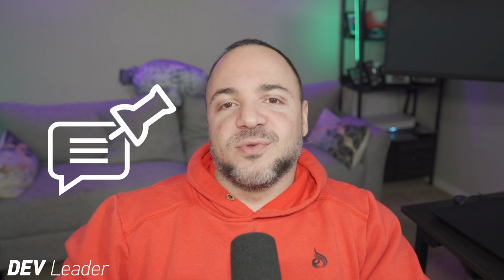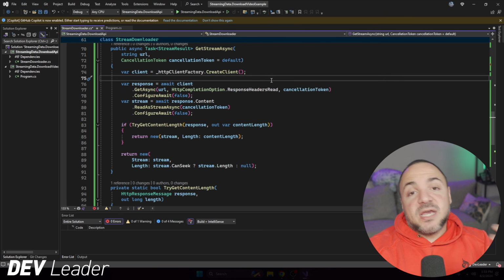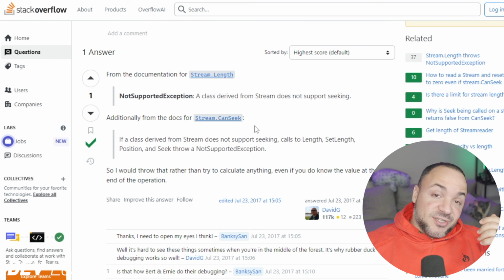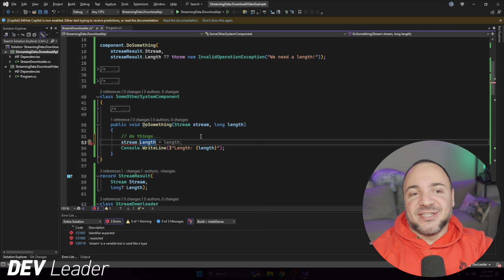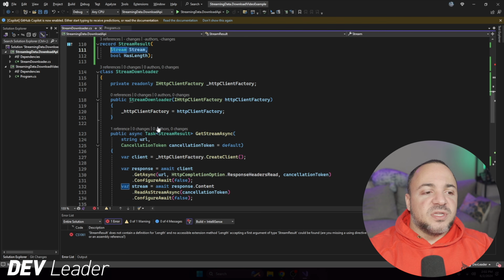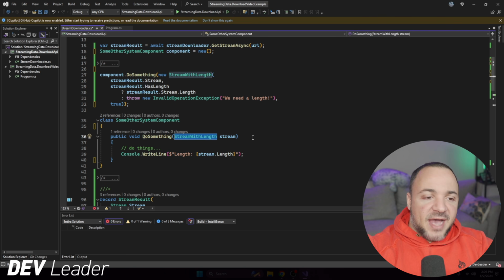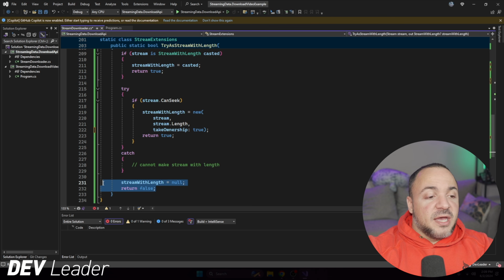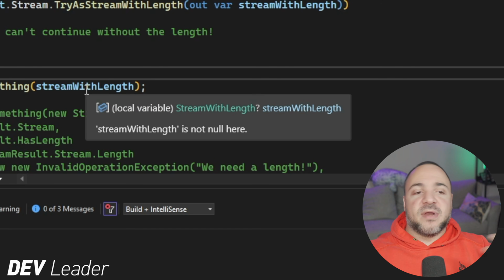Against The MSFT Rules! - Refactor Large File Downloads in C#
You folks asked for it, and I delivered! When I put together content about challenges downloading large files in C#, you wanted to see how we could take this a bit further and make helper classes out of it.

The benefit of doing this is that we can encapsulate some of the challenging behavior with downloading large files. Namely:
- We're not getting a stream with a length
- We don't want to pull the whole file into memory

In this video, I walk you through my design decisions between two different APIs we could explore. If you want to see a more in-depth view of this, make sure to check out my livestreams where I explain how I am putting this content together for YouTube!